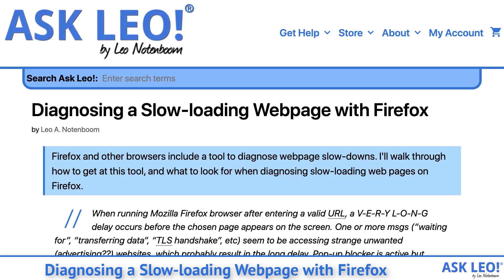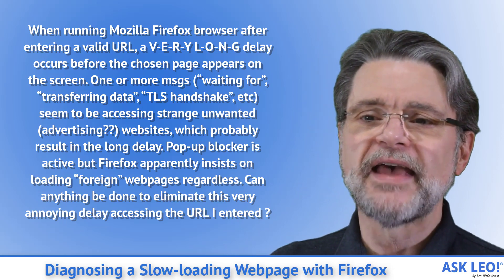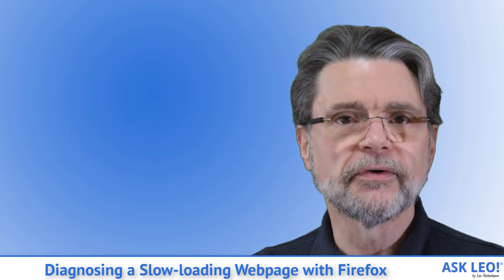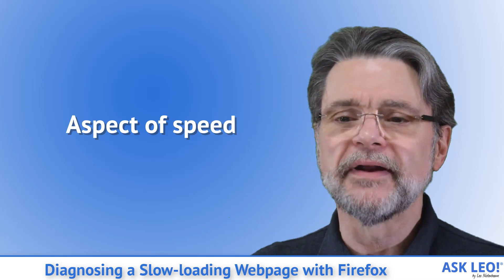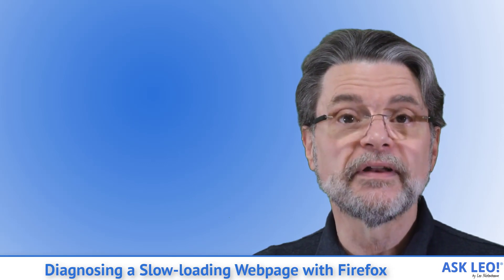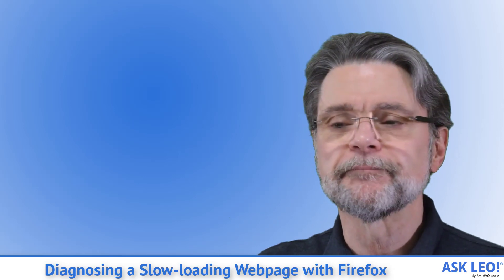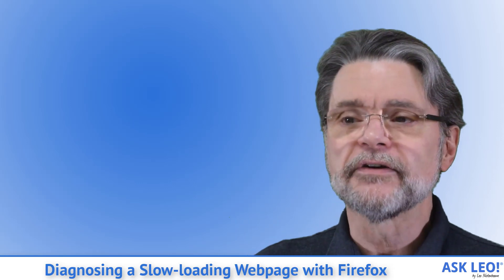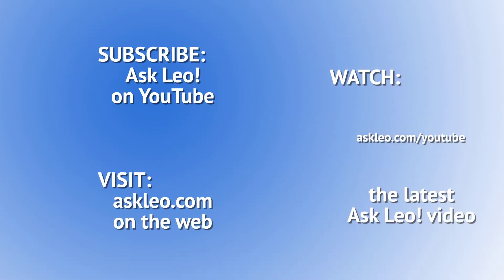Diagnosing a Slow-loading Webpage with Firefox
Firefox and other browsers include a tool to diagnose webpage slow-downs. I'll walk through how to get at this tool, and what to look for when diagnosing slow-loading web pages on Firefox.